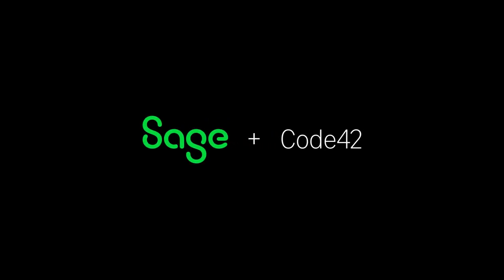Code42 ‘get it done and do it right’ with Sage Intacct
Code42 Software Ink has experienced rapid growth. With multiple entities needing to work together, having a single platform to manage its accounting was key. Sage Intacct was able to do this. Code42 found that ongoing use of Excel spreadsheets, QuickBooks, and multiple software solutions created long-winded processes. In addition, extra manual work slowed down the focus elsewhere, such as new headcount, marketing and the Code42 product itself.